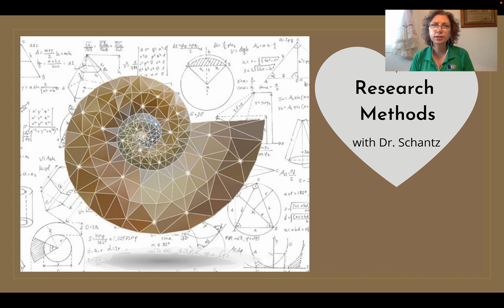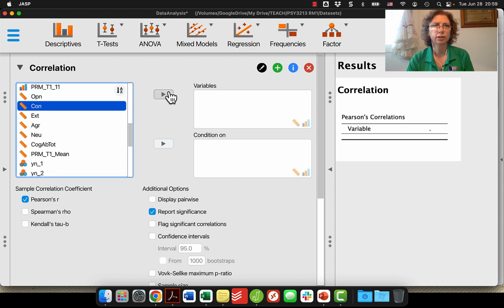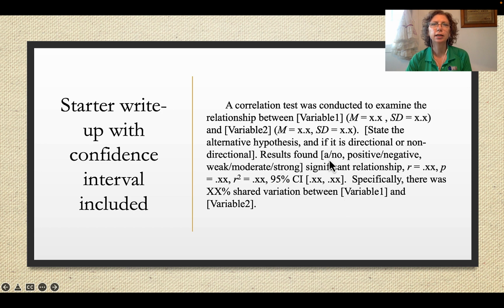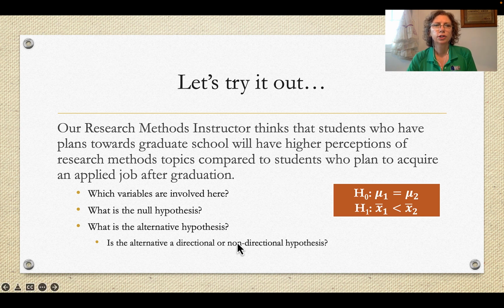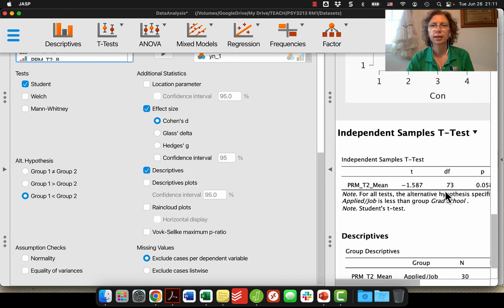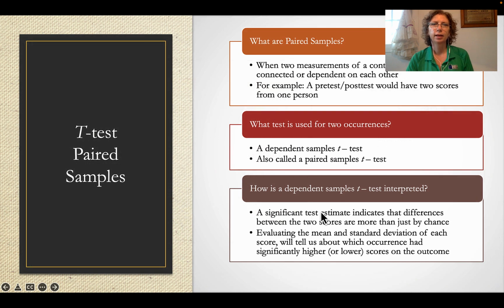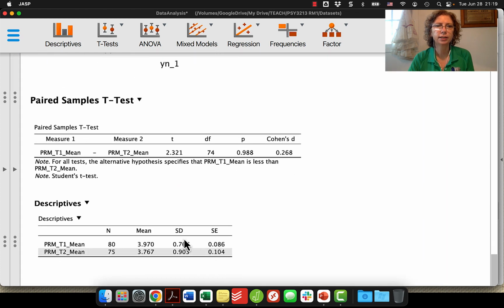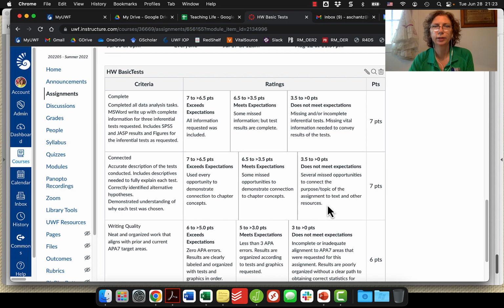HW Basic T tests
Basic T-Tests: Independent Samples and Paired Samples T-tests
During Chapter 13, we discussed basic tests used to identify differences between groups or relationships between variables.  To evaluate hypotheses created by the RM Instructor, we will conduct two tests:

•    Independent Samples t – test: tests for differences in an outcome between two independent groups
•    Paired Samples t – test: tests for differences in an outcome across two observations

Resources include:
WalkThru Basic Tests PowerPoint
LabSheet BasicTests
Dataset DataAnalysis